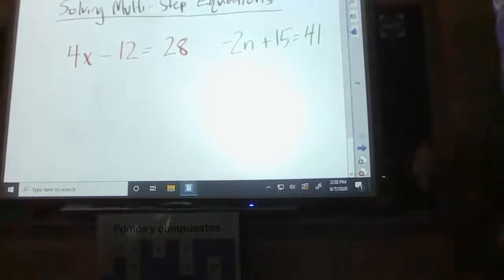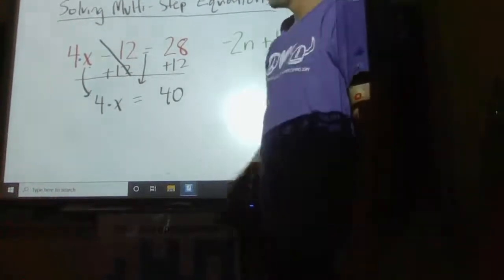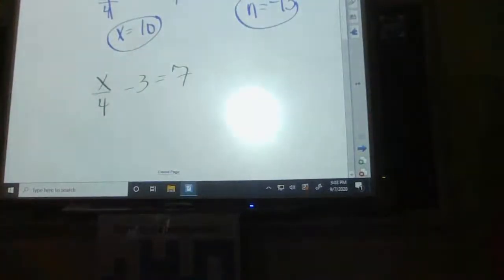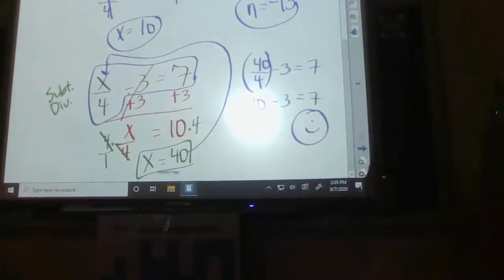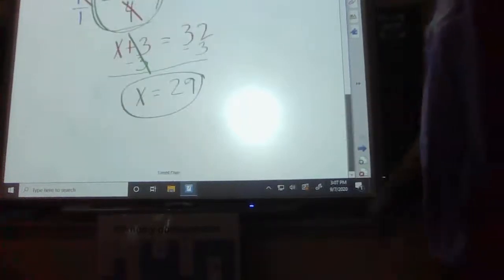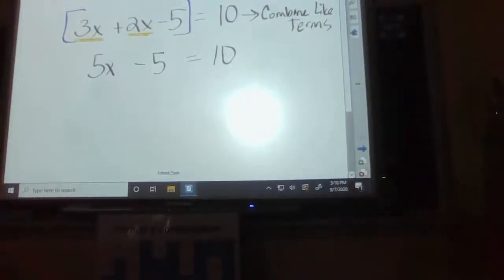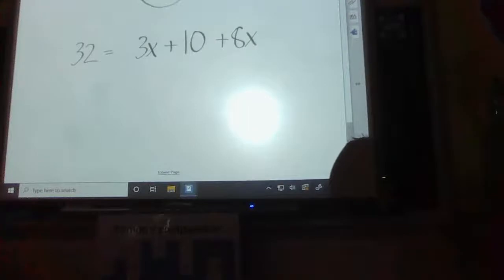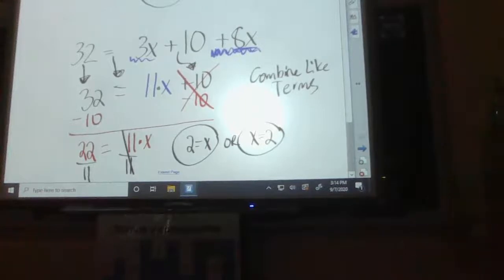Algebra 1: 1.2 Solving Multi-Step Equations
In this video I go over the first part of Chapter 1, Lesson 2---Solving Multi-Step Equations.

This video will go along with a lesson for Thursday, Sept 10th.